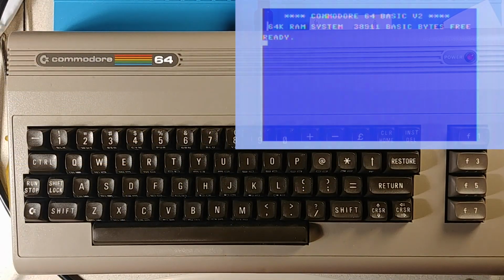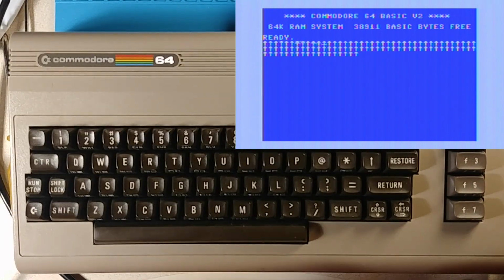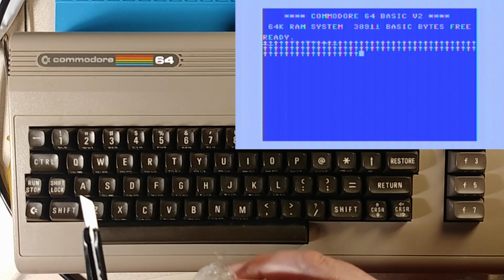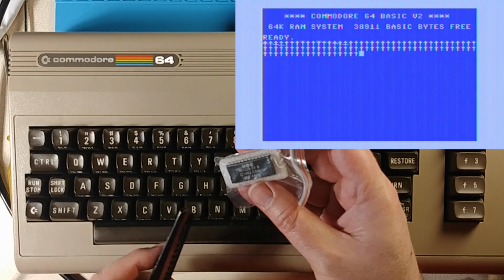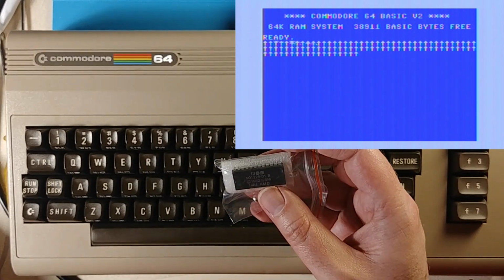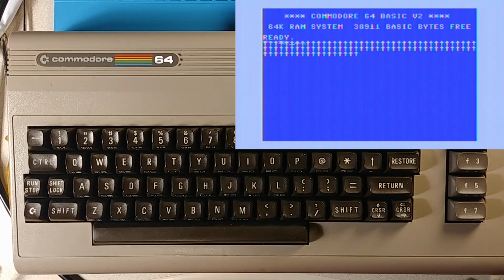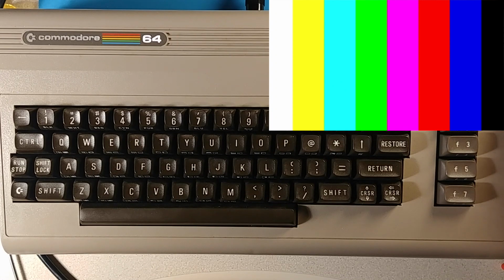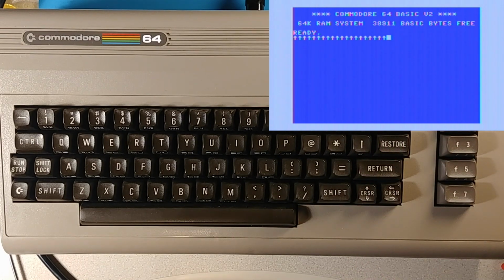Fixing Commodore 64 problems I didn't know I had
In this video I tell you about three problems that I solved with the help of the YouTube community. They were all problems that my Commodore 64 has had since 1983! I just didn't know it until I learned more from the retrocomputing community.

Specifically, I fix a "wavy" character problem, where a horizontal line moves up and down through some C64 characters in some screen positions and refer you to earlier videos about two other problems (missing heat sinks on early C64s and a non-working RESTORE key.)

00:00 Intro
02:35 demonstrating the "wavy" character problem
03:05 the new character ROM (DIP) from eBay
03:40 C64 breadbin disassembly
06:10 installing the replacement ROM
06:40 C64 reassembly and Pennsylvania-manufactured serial number on case
07:38 testing the replacement ROM
07:55 comments about (a) voltage regulator heat problems and (b) problems with the RESTORE key
10:35 What's next?

The Silicon Underground:
How to open and reassemble a Commodore 64 or VIC-20 without breaking tabs

Restoring a C64 PCB 326295 Rev A. The first C64 PCB revision.